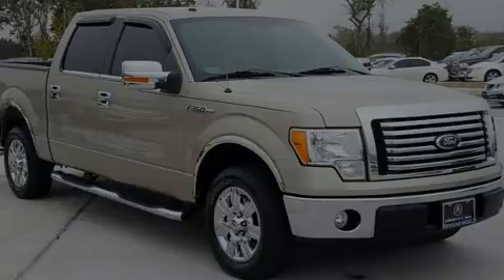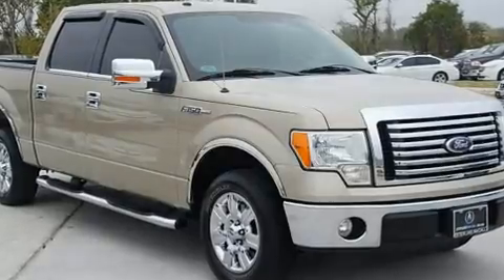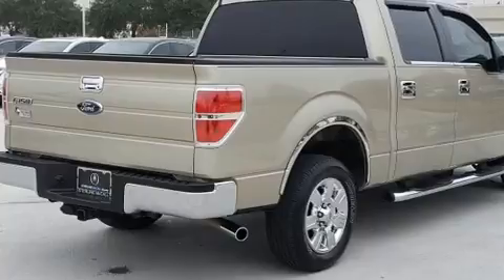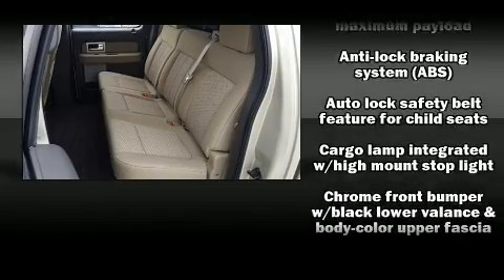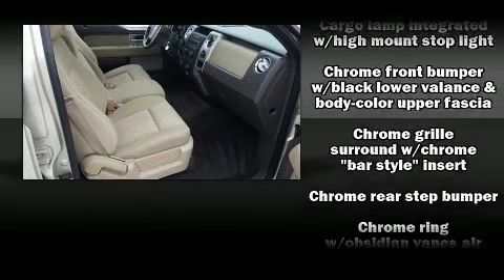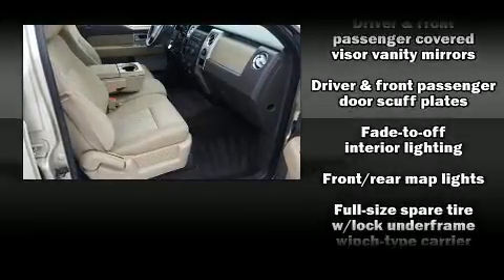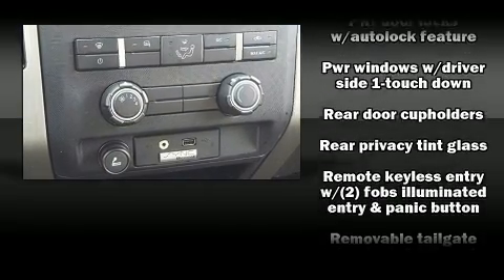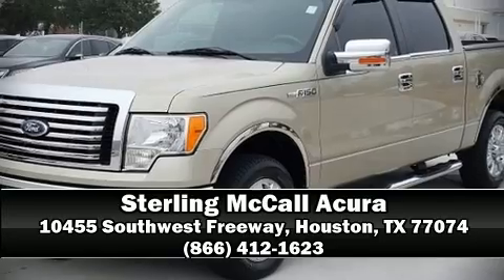2010 Ford F-150 XLT in Houston, TX 77074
Sensibility and practicality define the 2010 Ford F-150. It features an automatic transmission, rear-wheel drive, and a powerful 8 cylinder engine. Ford infused the interior with top shelf amenities, such as: 1-touch window functionality, a tachometer, tilt steering wheel, power door mirrors, power windows, remote keyless entry, and much more. Audio features include an AM/FM radio, and 4 speakers, providing excellent sound throughout the cabin. Passengers are protected by various safety and security features, including: dual front impact airbags, head curtain airbags, traction control, ignition disabling, and 4 wheel disc brakes with ABS. Electronic stability control stands out as a technologically savvy innovation, keeping you better connected to the road. Our sales reps are extremely helpful & knowledgeable. We'd be happy to answer any questions that you may have.